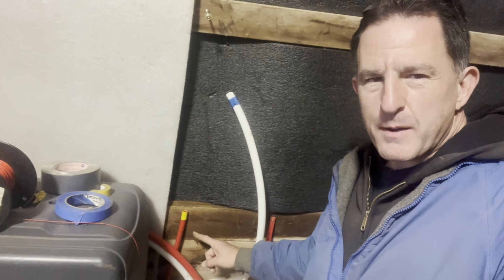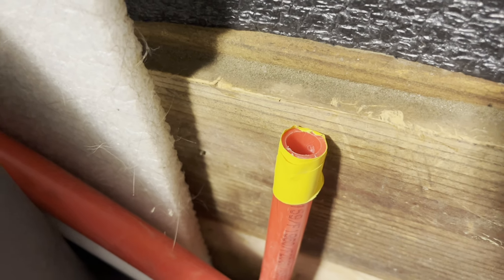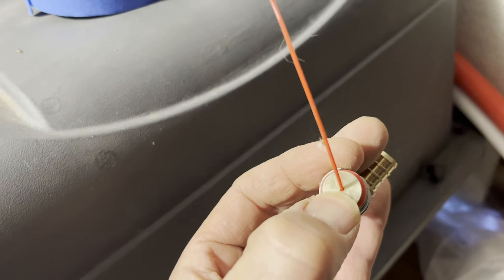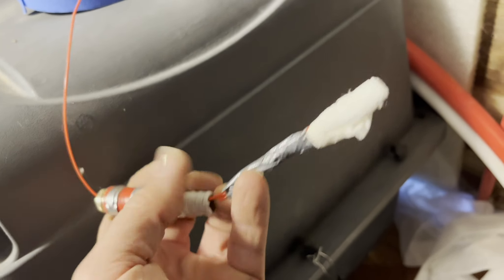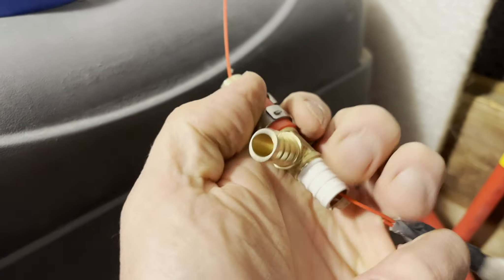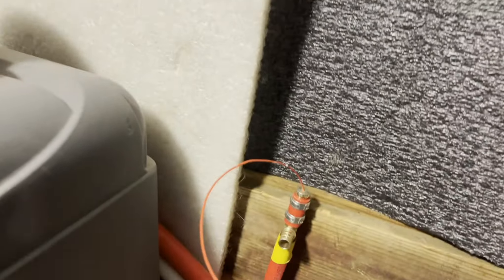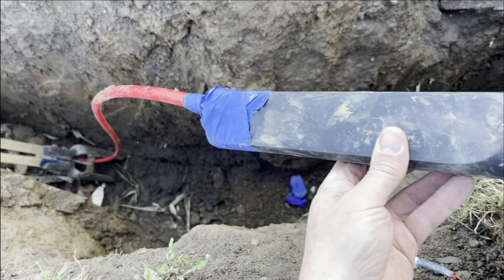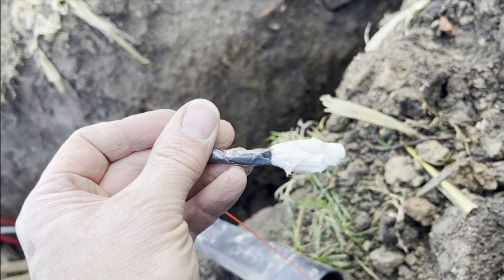Running Pull String Through Conduit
How To Run Pull String Through Conduit with Vaccuum and Air Compressor